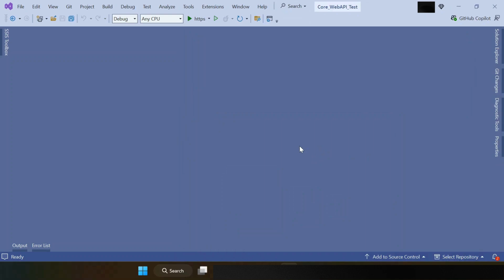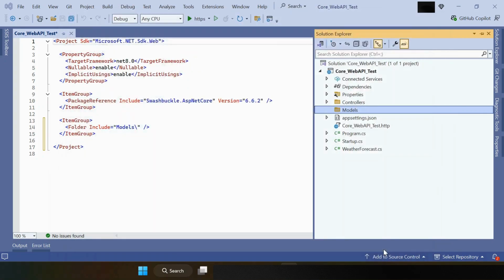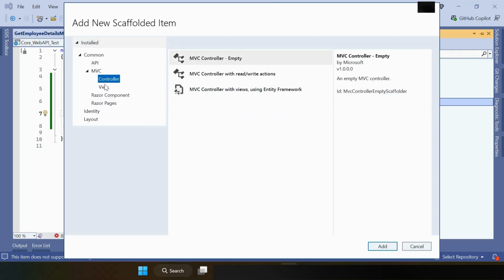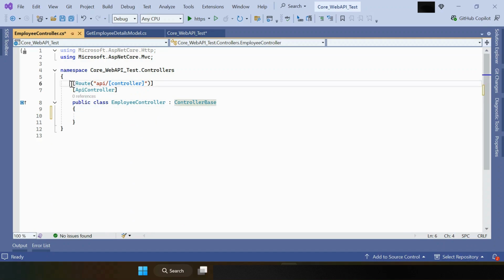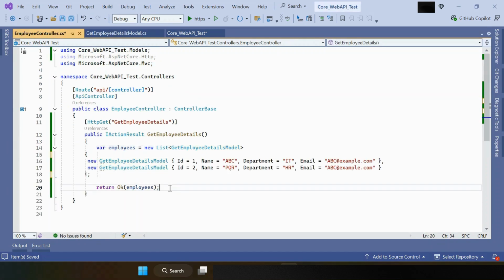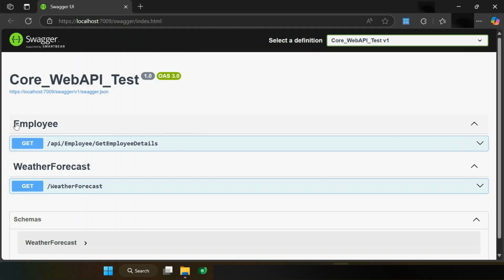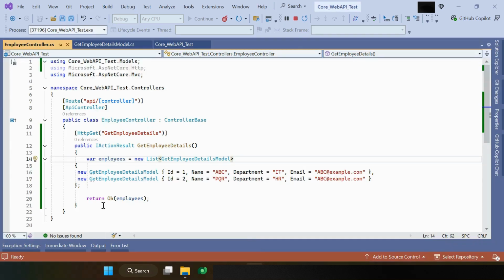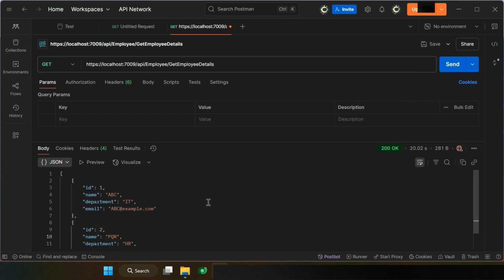How to add Controller & Model in .Net Core API Project | How to Debug & Execute Controller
How to add Controller & Model in .Net Core API Project | How to Debug & Execute Controller | Step by Step Guide

Video Contents:
How to add Model
How to add Controller
Attribute Routing Explanation
Adding Controller Method
How to Execute Controller Method
Swagger Page
How to Debug controller method through Postman